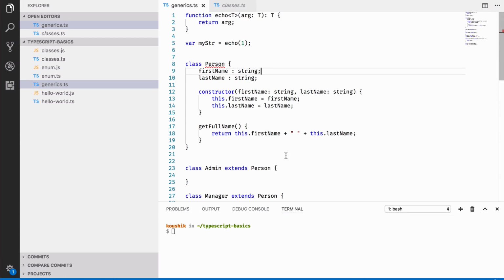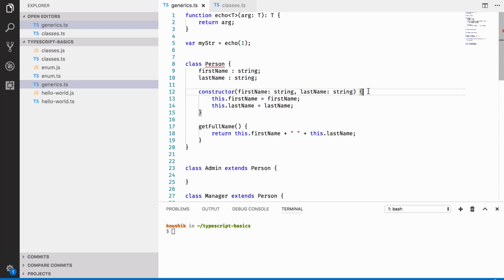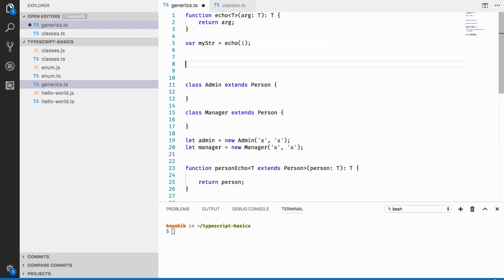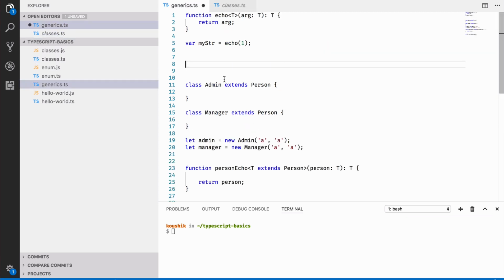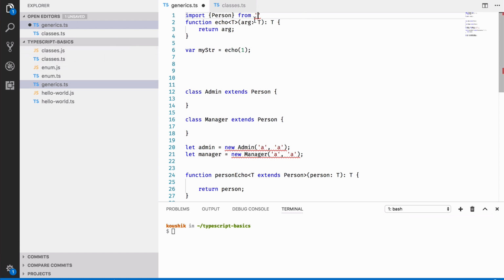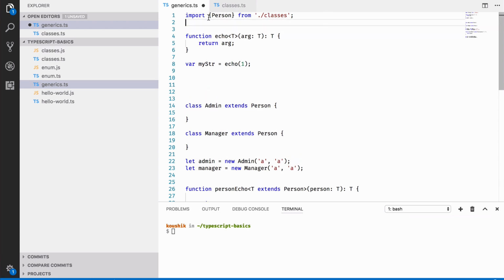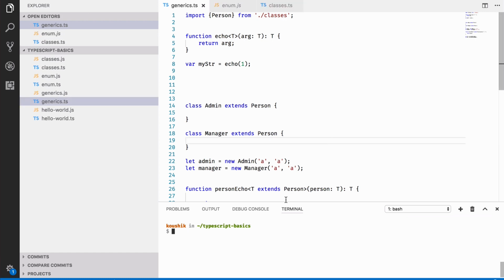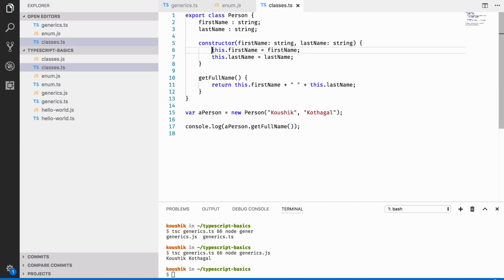TypeScript Basics 20 - Modules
Learn how to break your TypeScript codebase into multiple files. See how you can export and import types between files and understand what exactly happens when you import from another file.

Course: TypeScript Basics
Learn about the basics of TypeScript. Understand how types work, how to use arrays and tuples, how to declare classes and interfaces. Understand concepts of type erasure, duck typing, enums, generics and modules. Create a development workflow and configure the TypeScript compiler to your needs. And watch as I build an end-to-end TypeScript application from scratch.